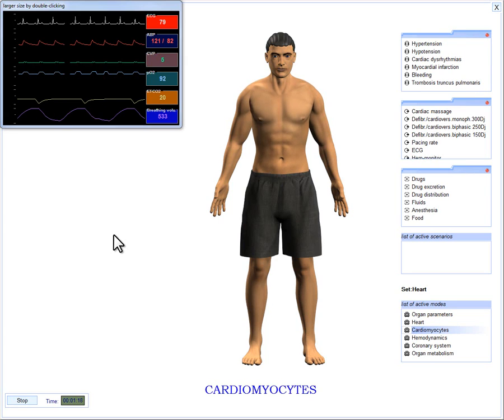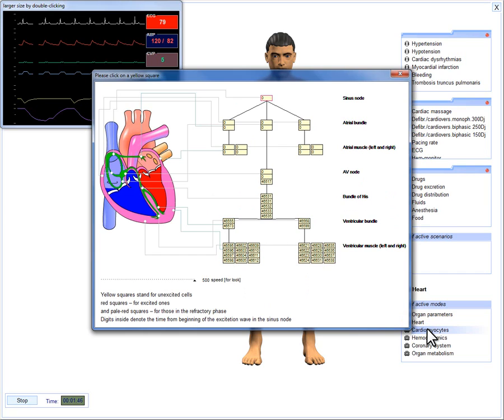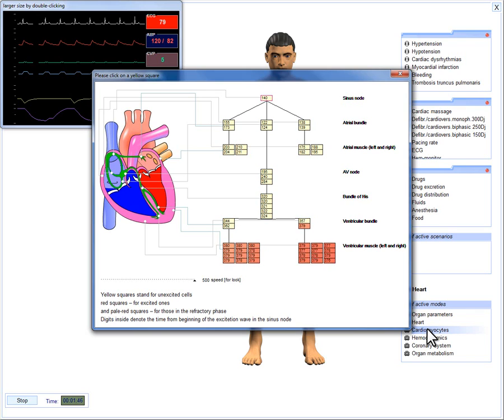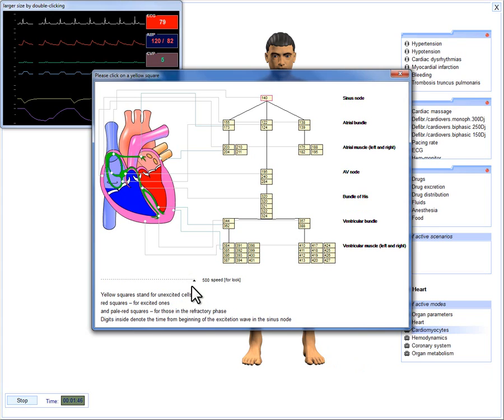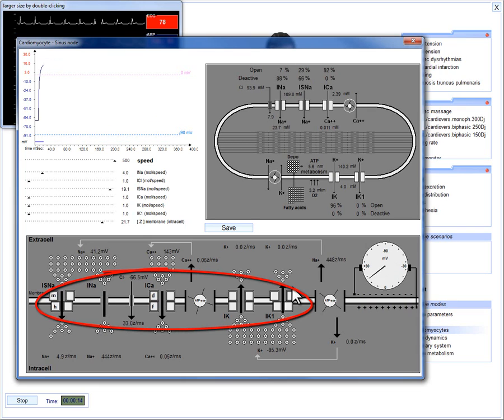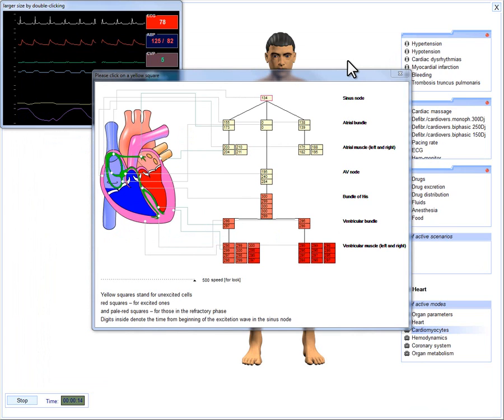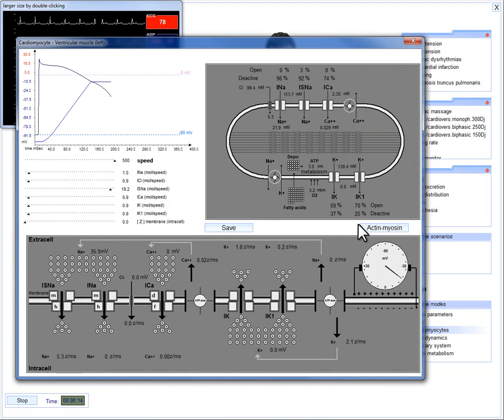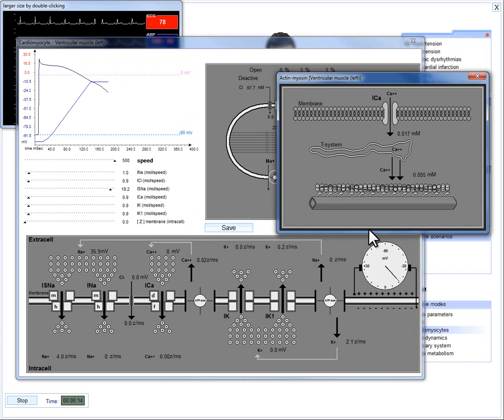4. Cardiomyocytes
Cardiomyocytes mode of screen based medical simulator PureMedSim Live.